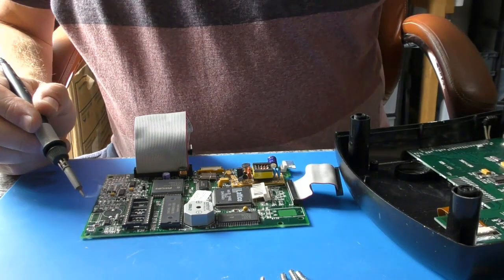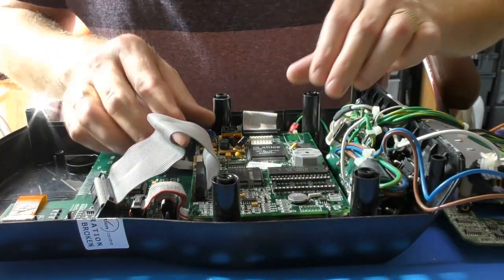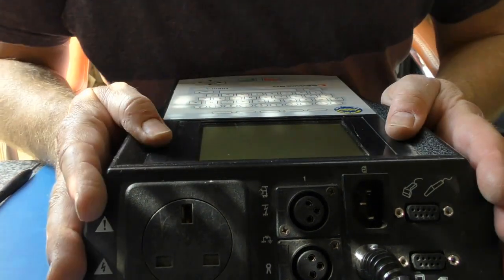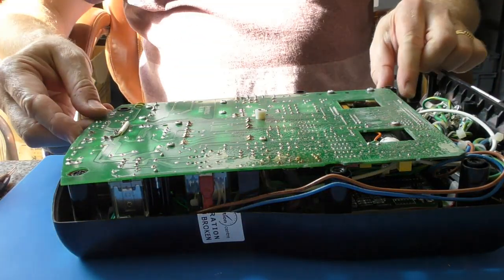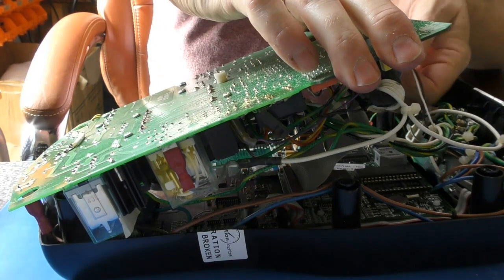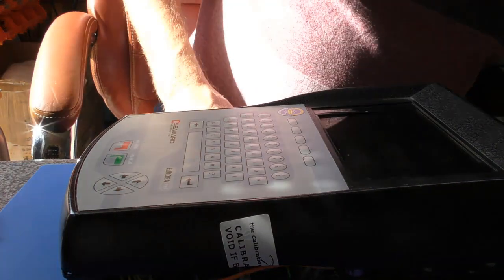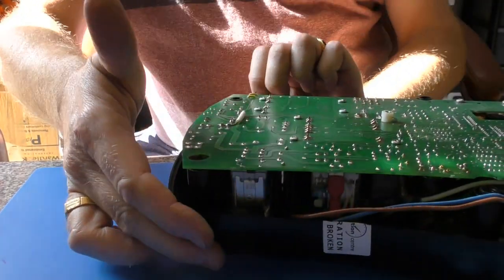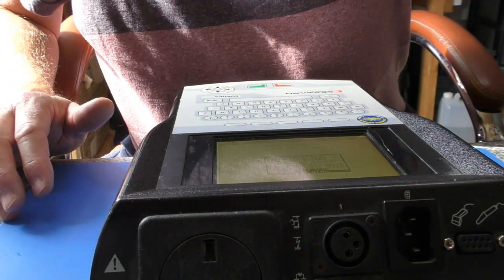Seaward Europa Battery Replacement. Date & Time Loss.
Battery available from Farnell.
The ribbon cable highlighted in the video is not a tight fit, hence the sticky pad that was over it on disassembly. The second cable highlighted in the video can be fitted one hole out, so check carefully. There are dry joints that need to be a cleaned with a wire or fibre pen before soldering.
Calibration is required and I use The Calibration Centre.